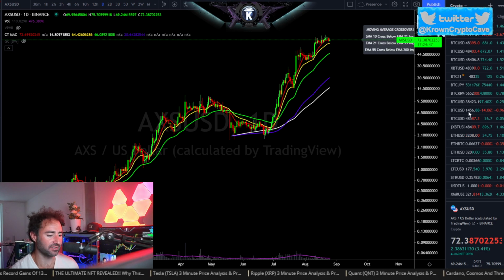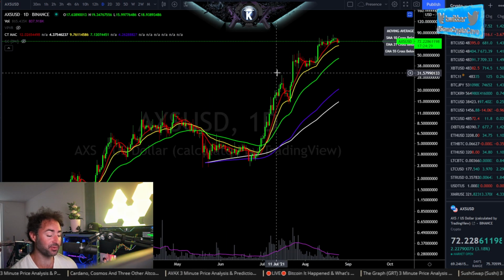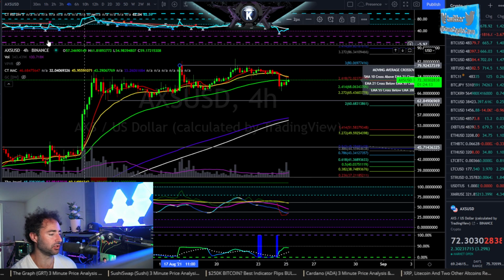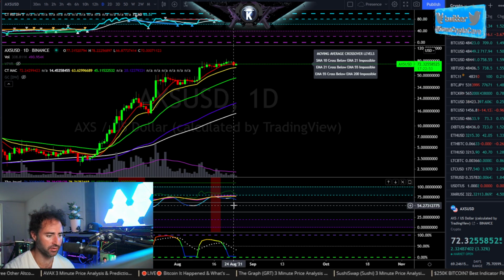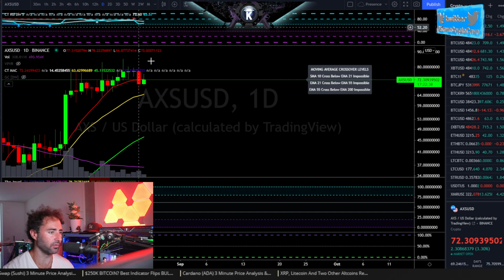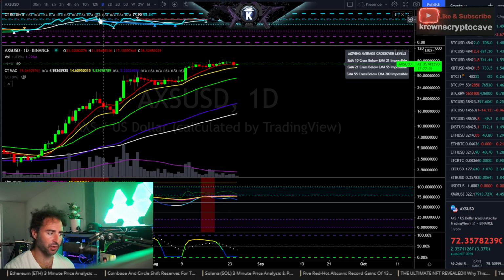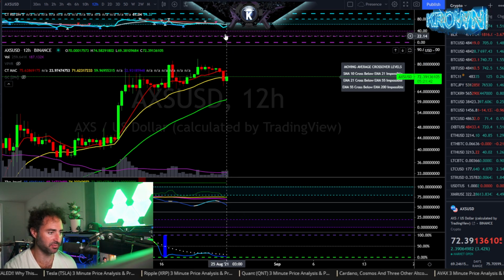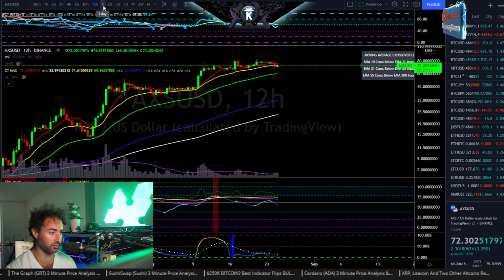Axie Infinity (AXS) 3 Minute Price Analysis & Prediction August 2021.